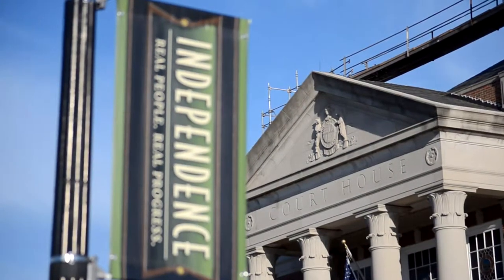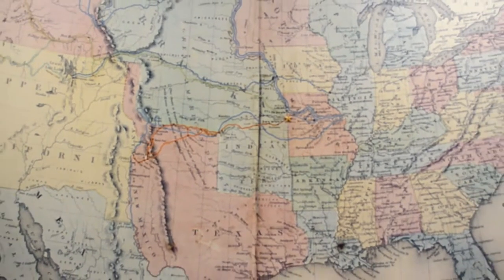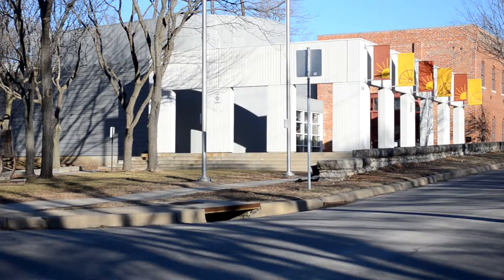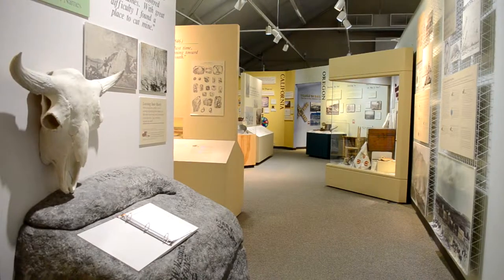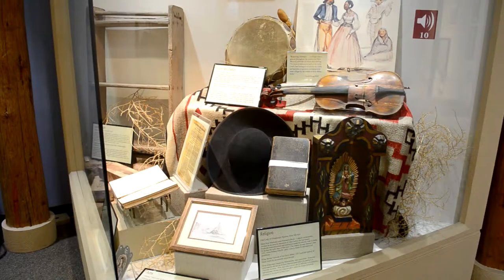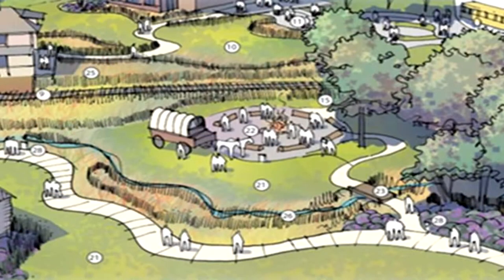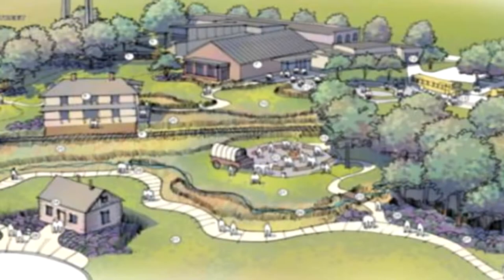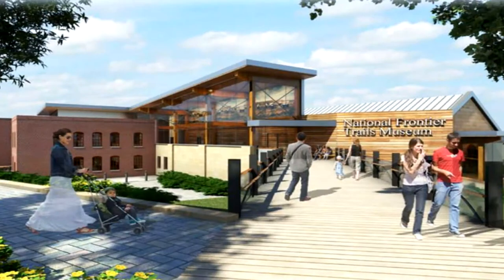Inside Independence: National Frontier Trails Museum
The National Frontier Trails Museum is a museum, interpretive center, and research library dedicated to telling the rich history of America's principle western trails.